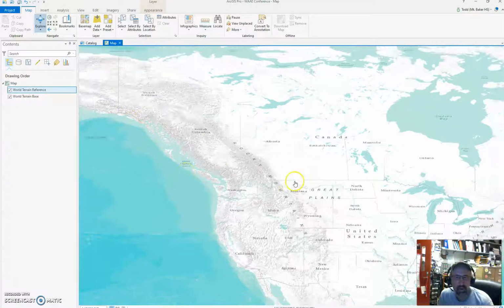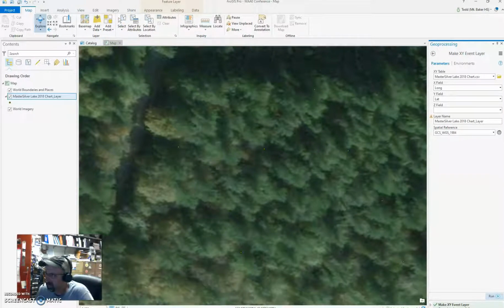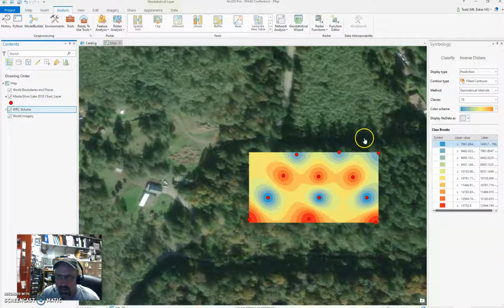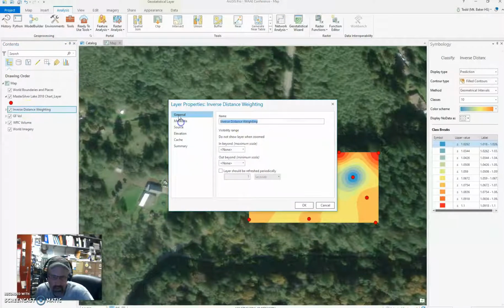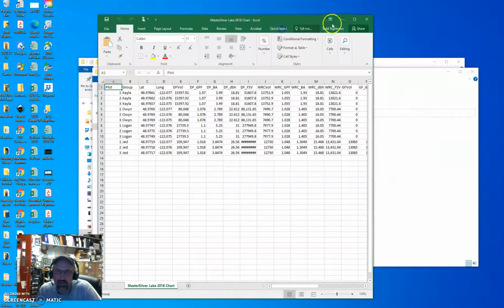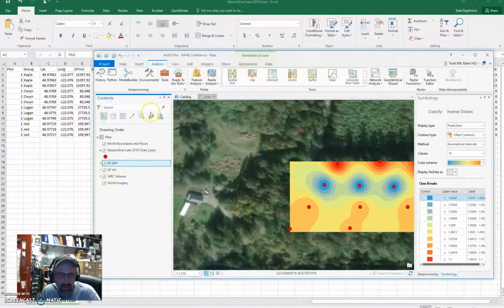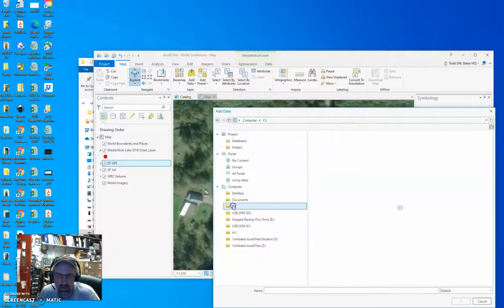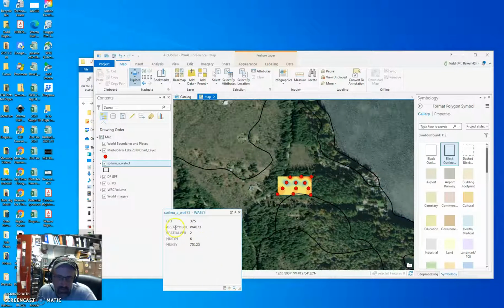ARCPro/ArcGIS Workshop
Todd Rightmire (Mount Baker) presents ArcGIS. Schools in WA have a free subscription to ArcGIS Pro and ArcGIS Online.  I will show how to use some of the basics of each and how we used it to make forestry decisions on a recent timber harvest project that our school did and class managed.  Showing how to do a heat map for volume, basal area, height, soil, etc. Can be easily applied to crop density, moisture, fertility, etc.  Several laptops will be provided.